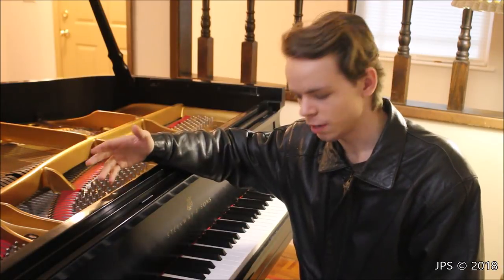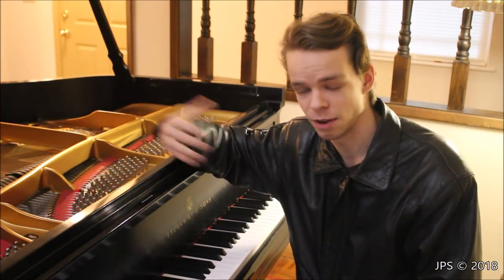The First Noel on a Steinway Concert Grand: The Christmas Series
The last Christmas carol of 2018! The First Noel is a song dating back to the 1800's or even earlier, and it sounds beautiful on the piano. I also talk about the history of the song, and the meaning of "Noel".